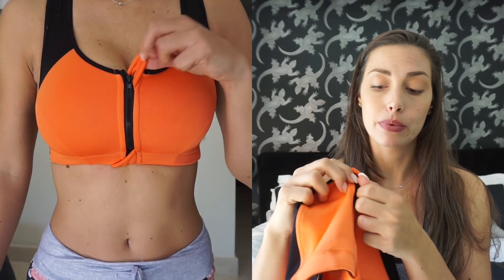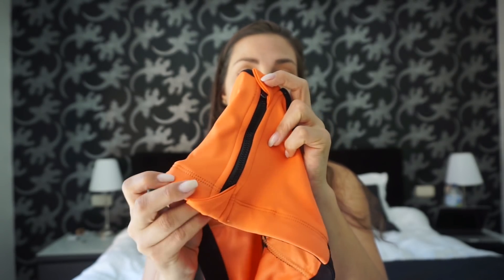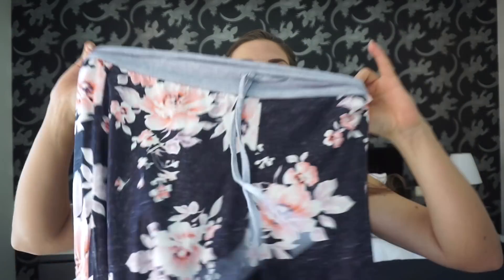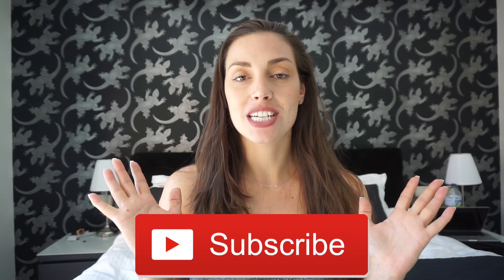Gymshark 3$ DUPE 2-7$ Clothes!! - Aliexpress One Seller haul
Aliexpress Haul with a Gymshark sports bra DUPE! All from the same seller (Not sponsored, the seller has no clue that I am doing this post)

Pants is no longer available sorry =/